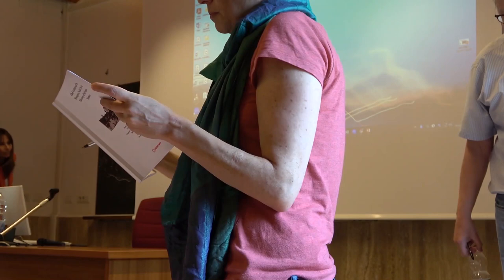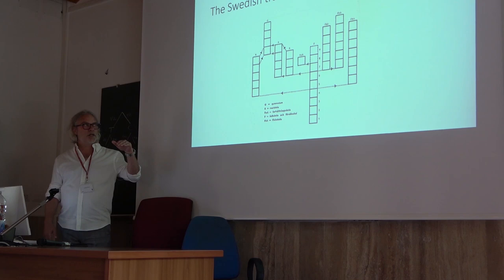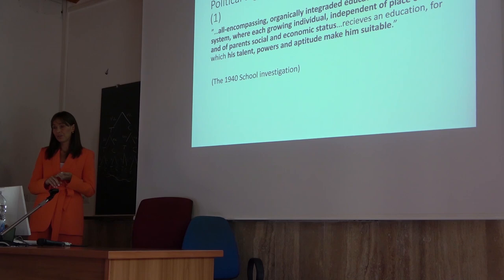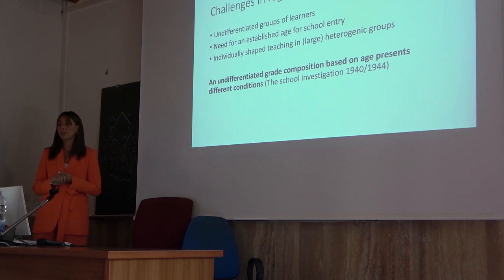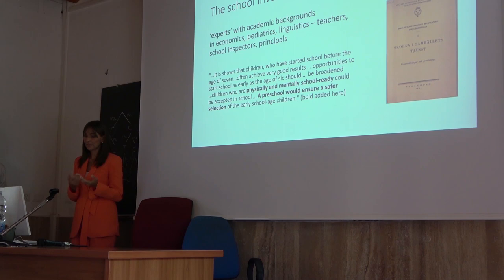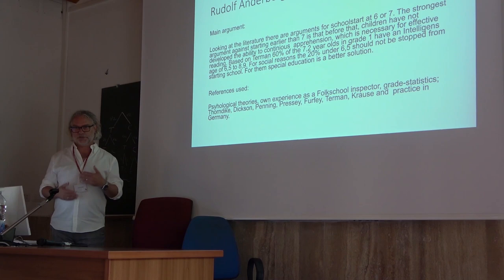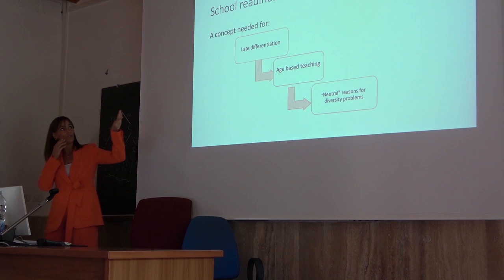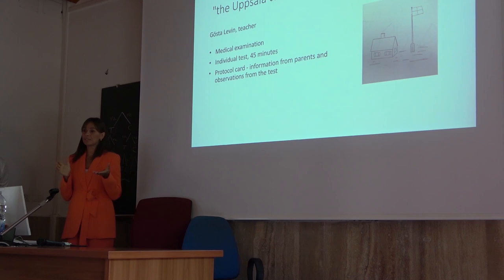ESHHS Rome 2023 Session 2 Child Development. C. Lundahl & A. Ahlgren, Teaming up to test...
Christian Lundahl (Örebro University)
Anna Ahlgren (Stockholm University)

Teaming up to test. School readiness as a cross-disciplinary boundary object, actualizing early exclusion in the Swedish comprehensive school 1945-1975